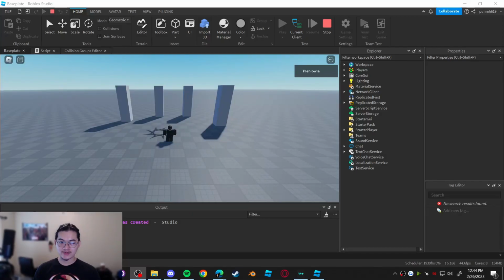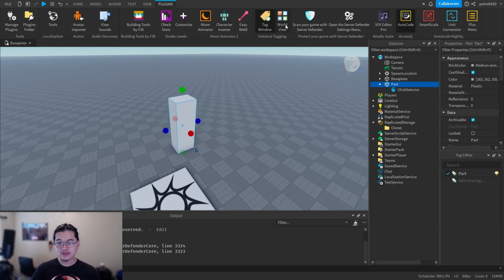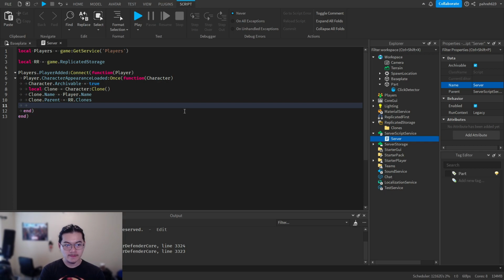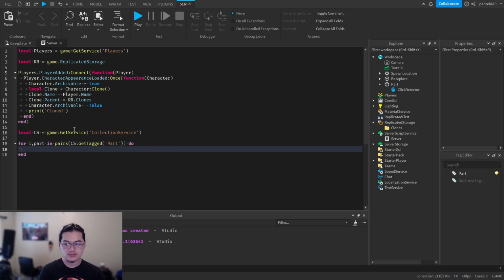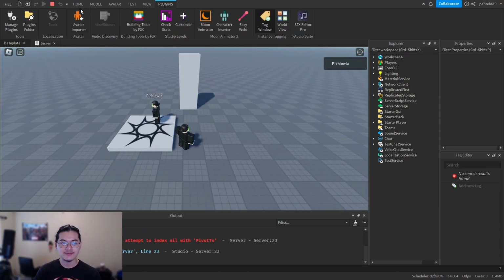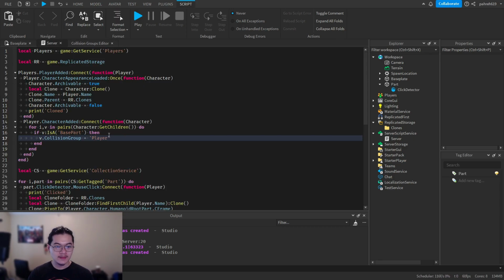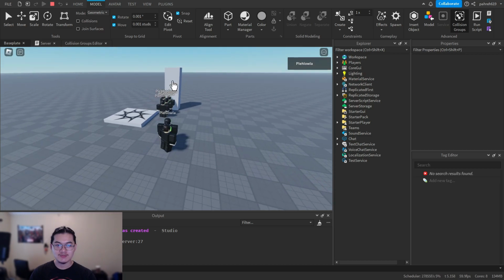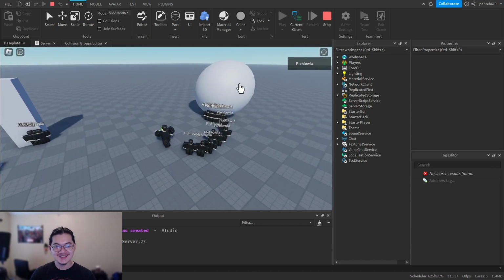ROBLOX CLONE TUTORIAL